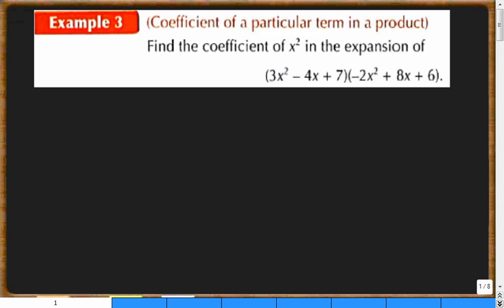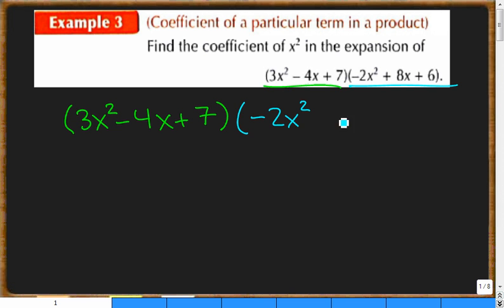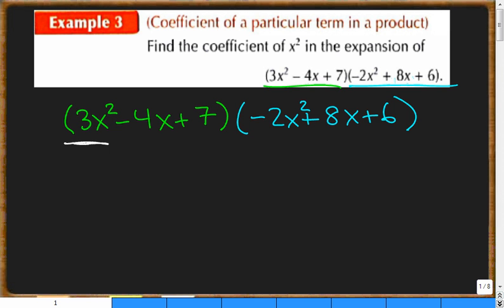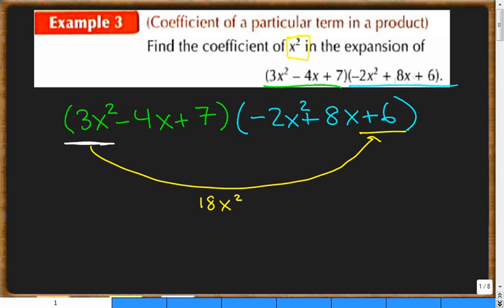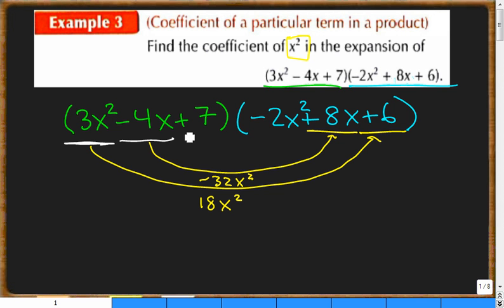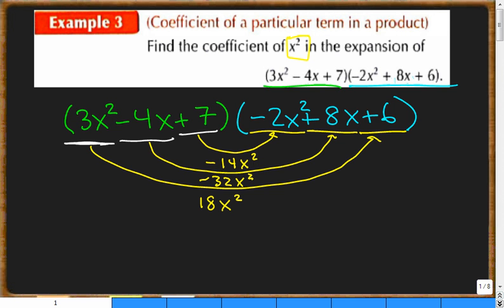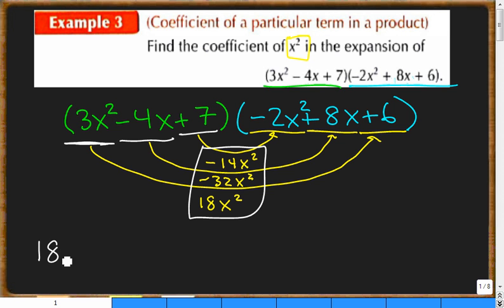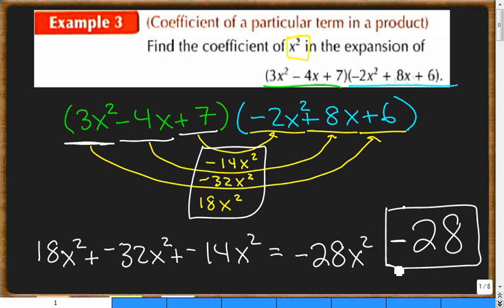3.1B Example 3